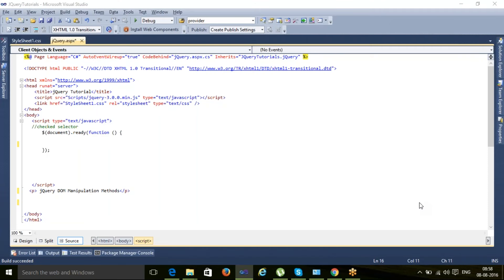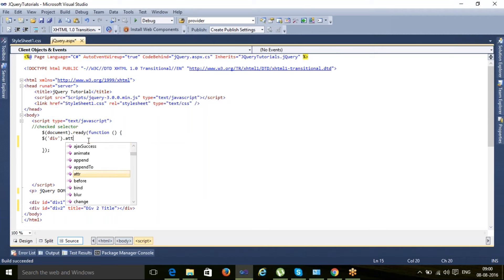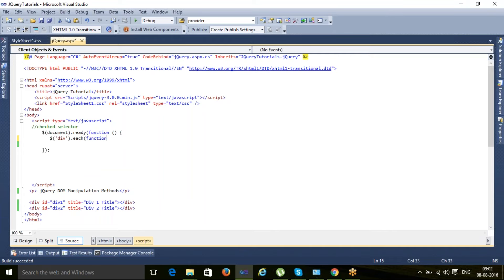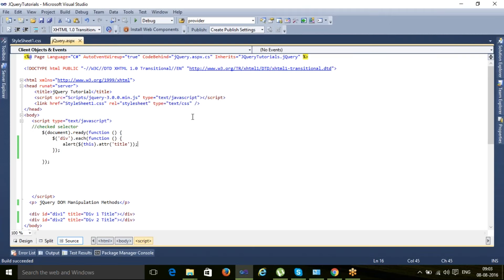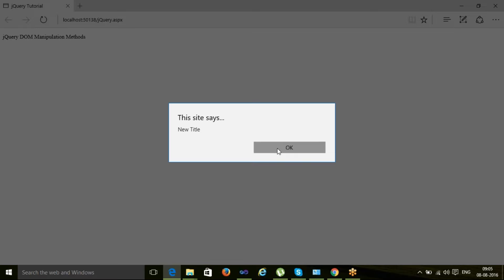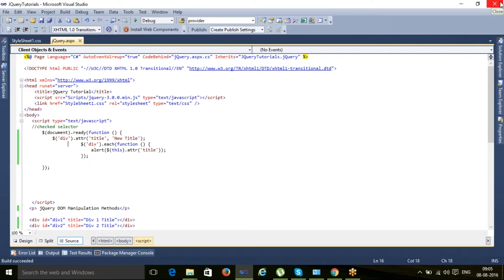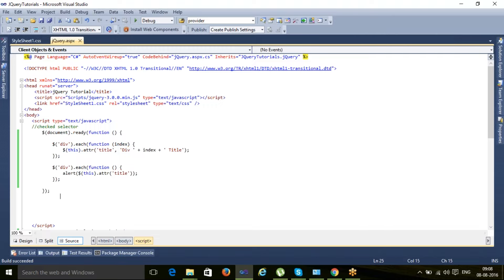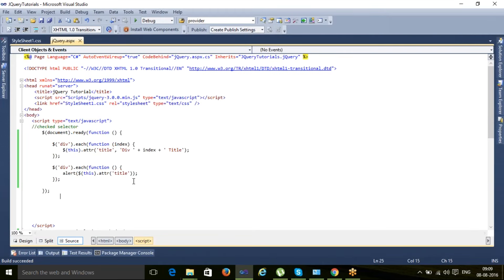Part 18 Jquery Tutorials DOM Manipulation attr method